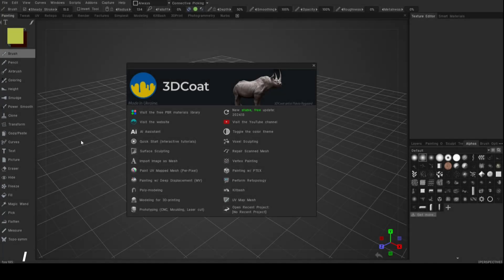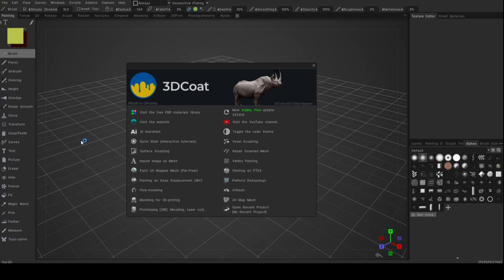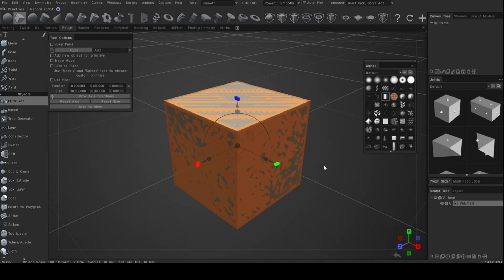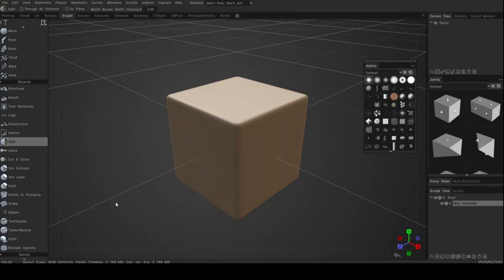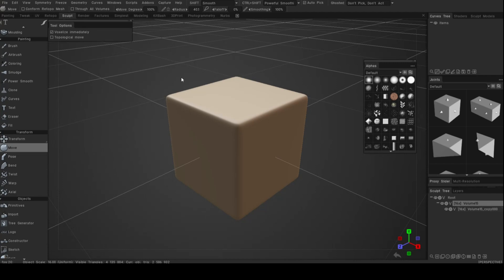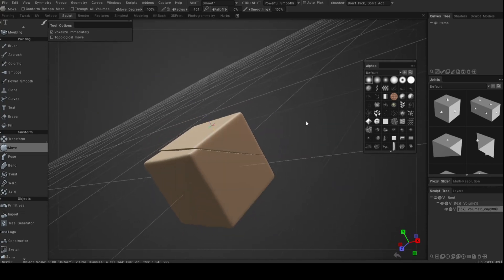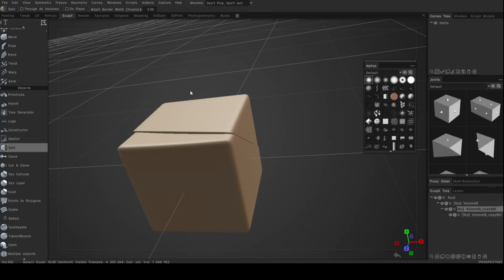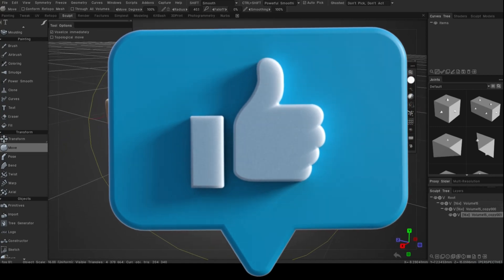3DCoat series #23 : The SPLIT tool in 3DCoat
In this video, I will explain the use of the SPLIT tool in 3D Coat

appreciated !